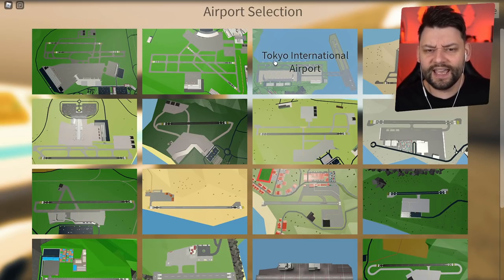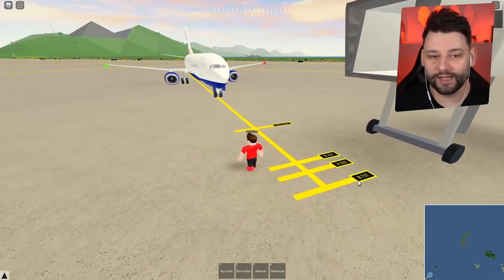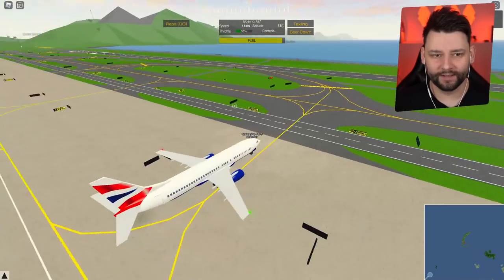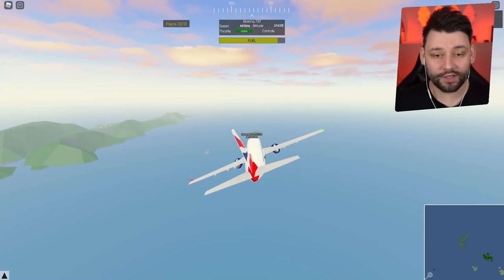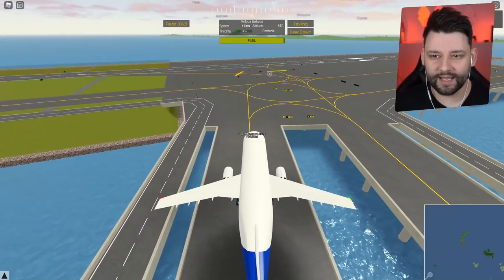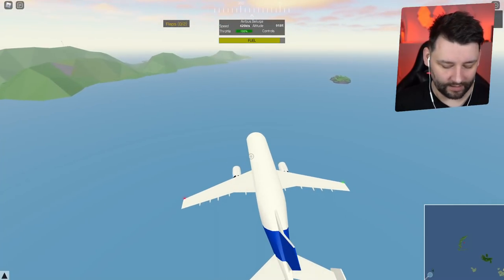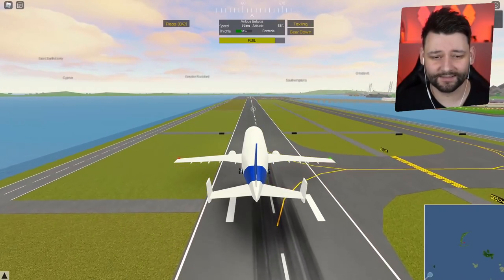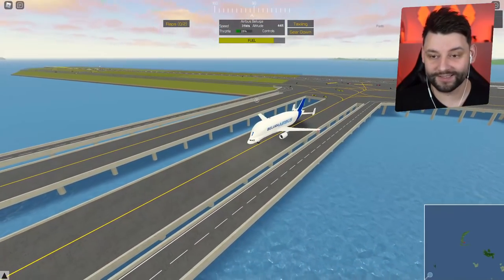Landing the BELUGA at the NEW TOKYO AIRPORT in ROBLOX PLANE SIMULATOR